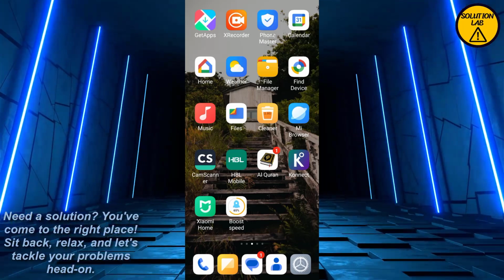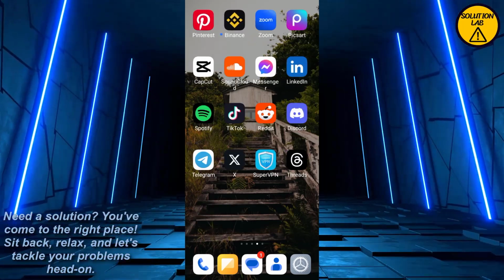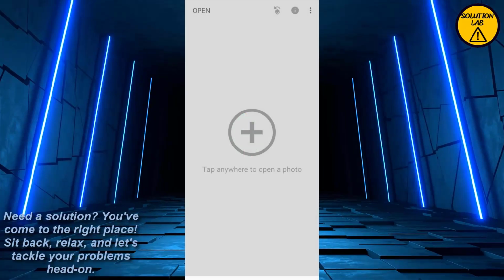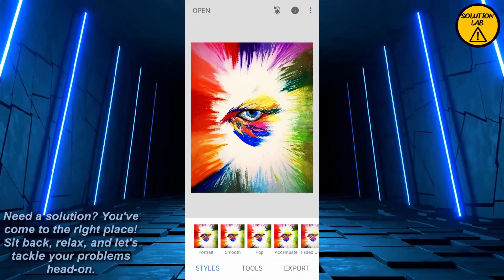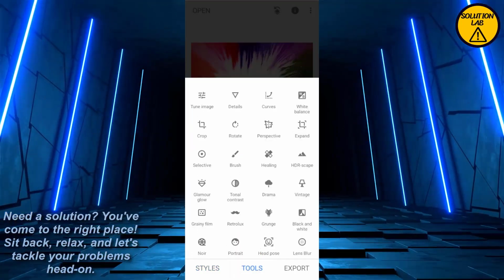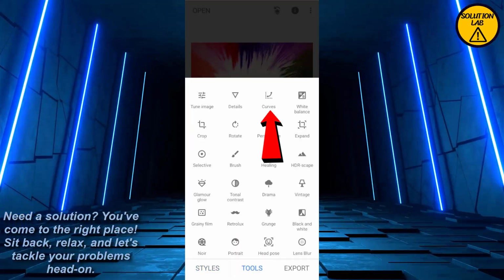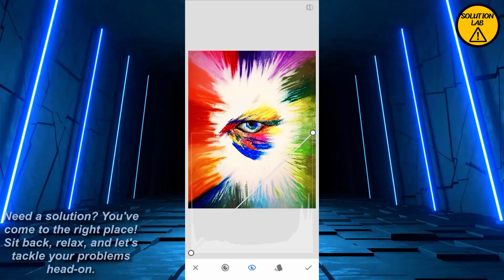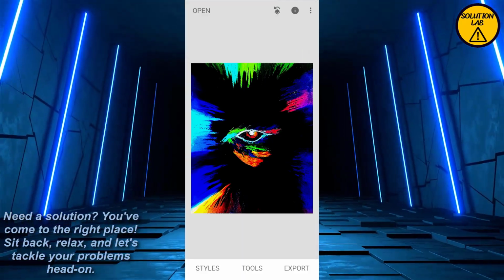How To Invert Colors On Snapseed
In this video we will learn "How To Invert Colors On Snapseed"